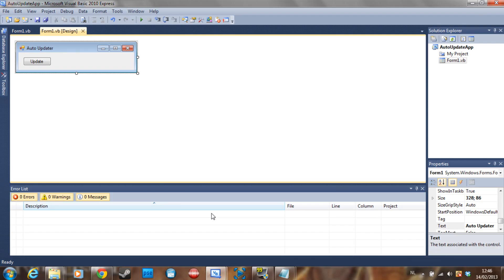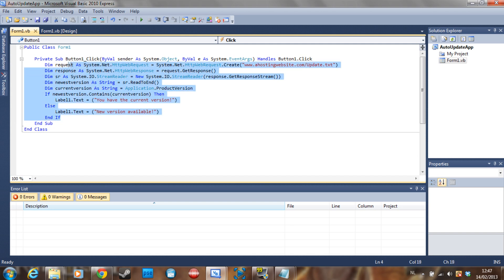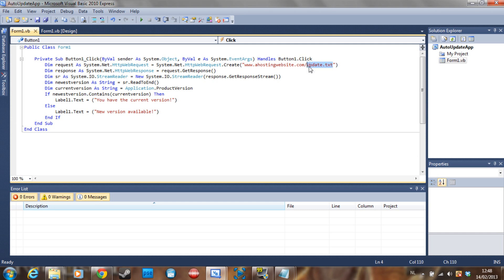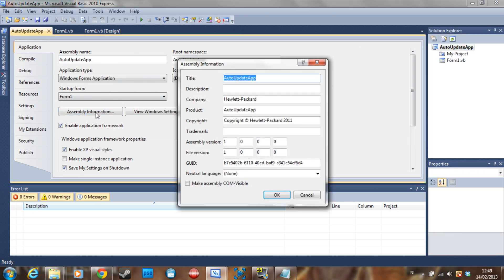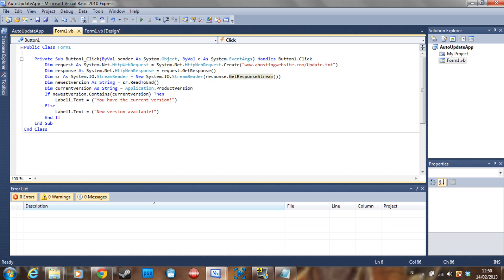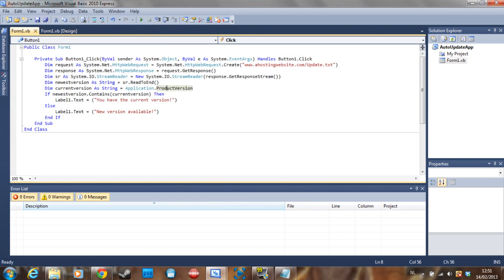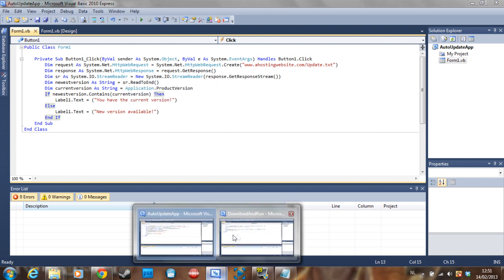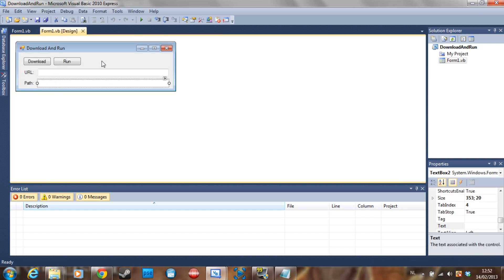VB.NET - Auto Updater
This video will teach you how to make an automatic-updating application in VB.NET